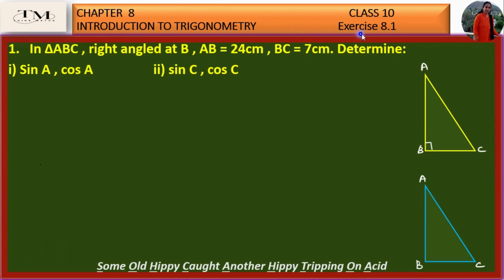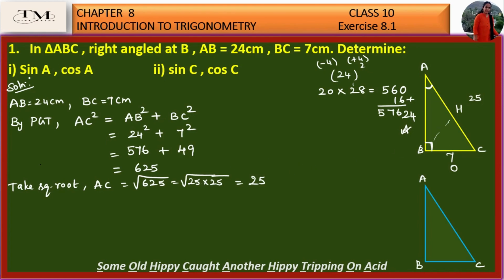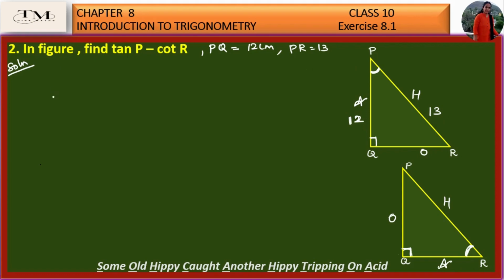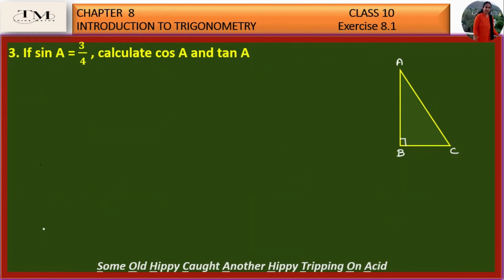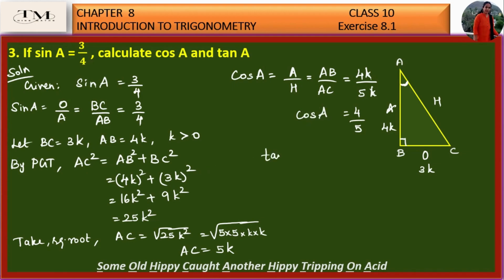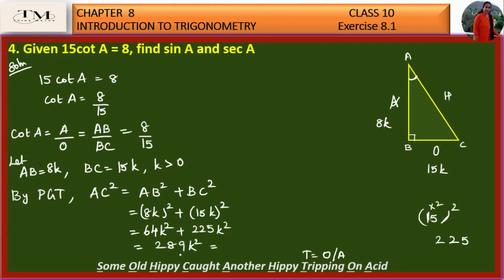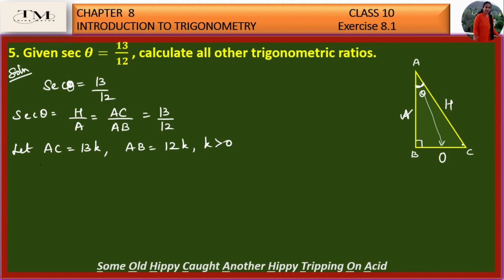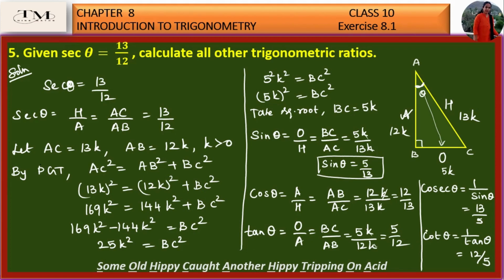Class 10 Maths| Chapter 8 | Introduction to Trigonometry|Exercise 8.1 Q1 to Q 5|New Ncert|ThinkMaths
This Video deals with Class 10 Maths - Chapter 8 - Introduction to Trigonometry - Exercise 8.1 Q 1 to Q 5. New Ncert pattern is followed.
Show your support to Abarnas's Think Maths by

Time Stamps:
00:00 Introduction Chapter 8 Class 10 Maths

00:19 Question 1 Exercise 8.1 Class 10 Maths

06:34 Question 2 Exercise 8.1 Class 10 Maths

11:48 Question 3 Exercise 8.1 Class 10 Maths

16:30 Question 4 Exercise 8.1 Class 10 Maths

21:35 Question 5 Exercise 8.1 Class 10 Maths